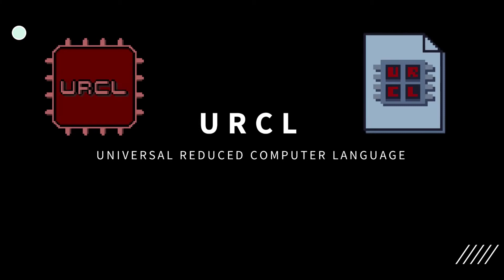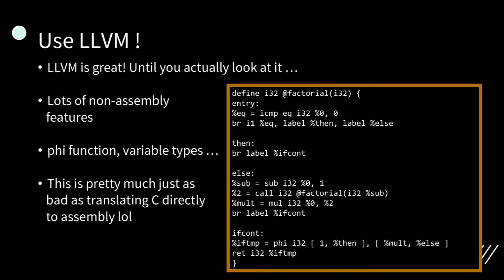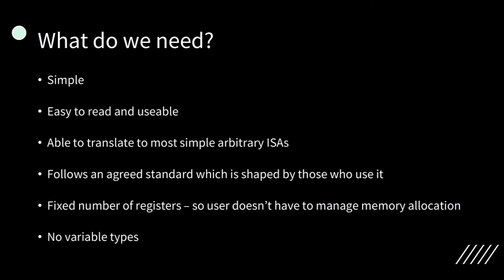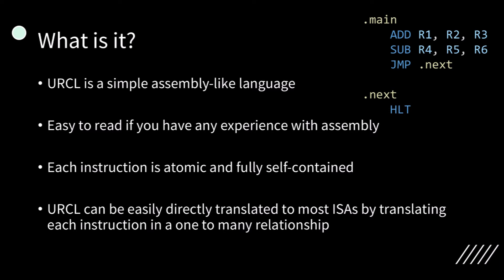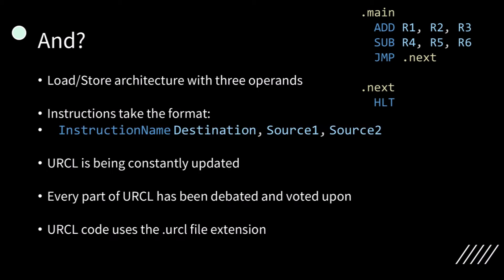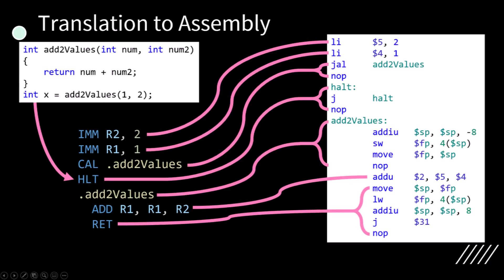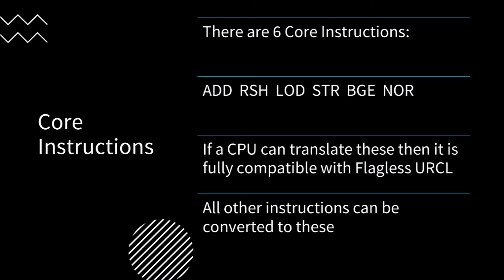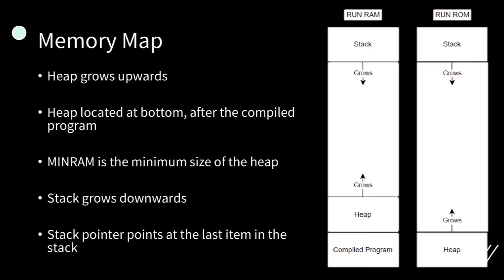What is URCL ??? (Programming Language)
URCL is aimed at bringing high-level code and emulators to simple low-level custom CPUs by lowering the barrier to entry as much as possible.

This is the first time I've spent longer than 30 seconds making a thumbnail lol.